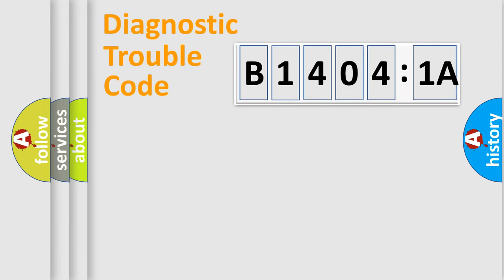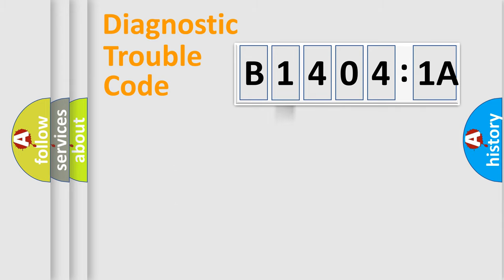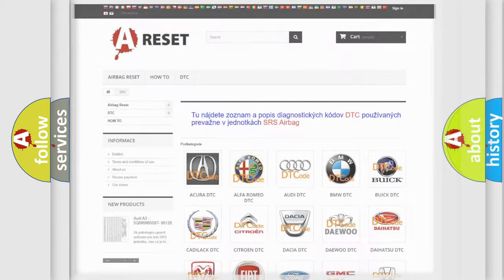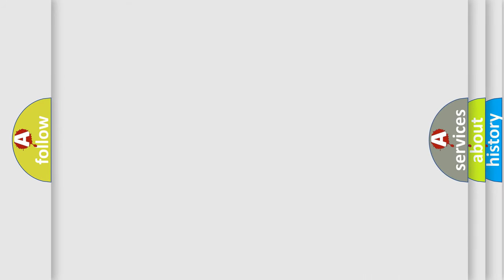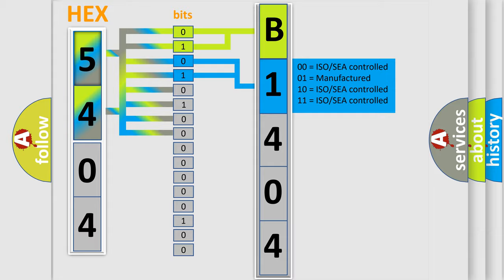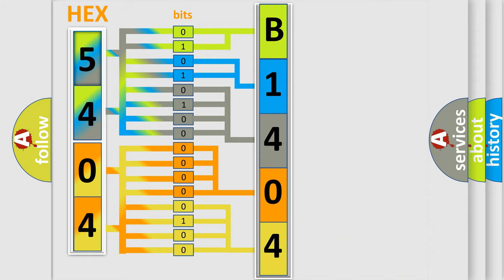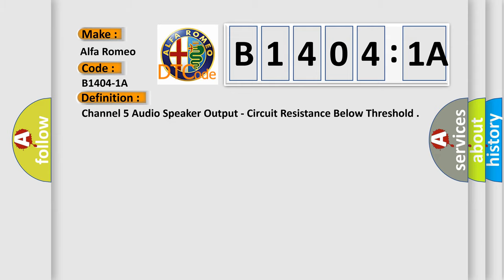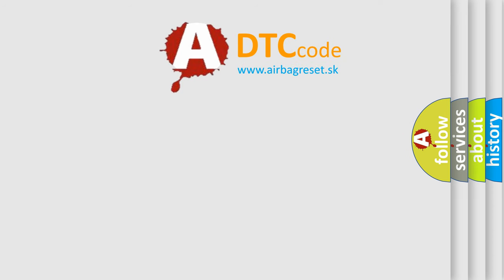DTC Alfa-Romeo B1404-1A Short Explanation